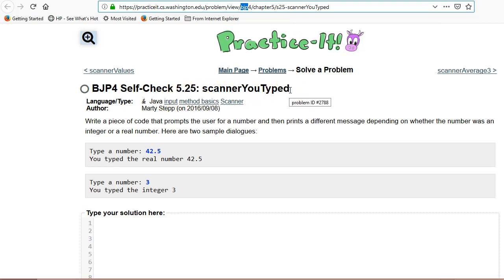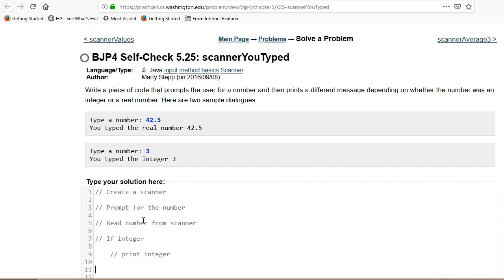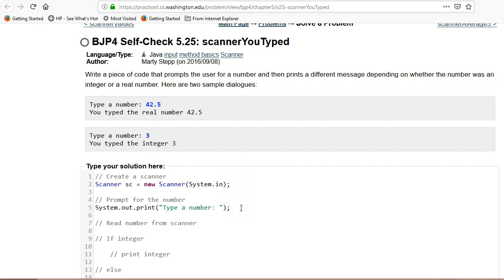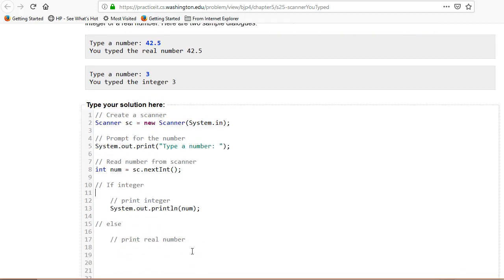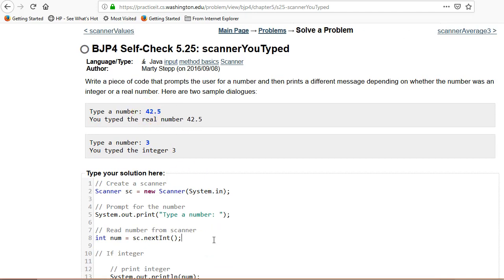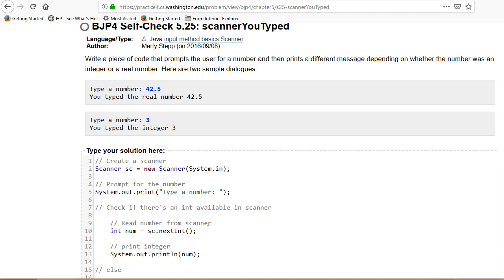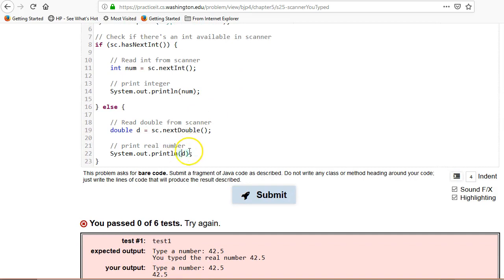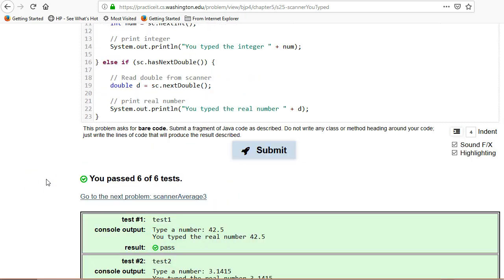Building Java Programs Ch 5 Self-Check 5.25 scannerYouTyped